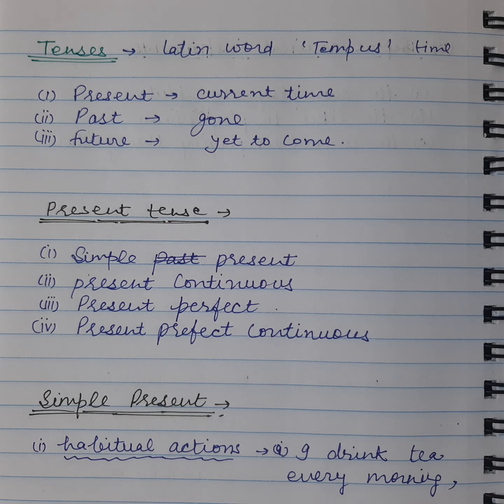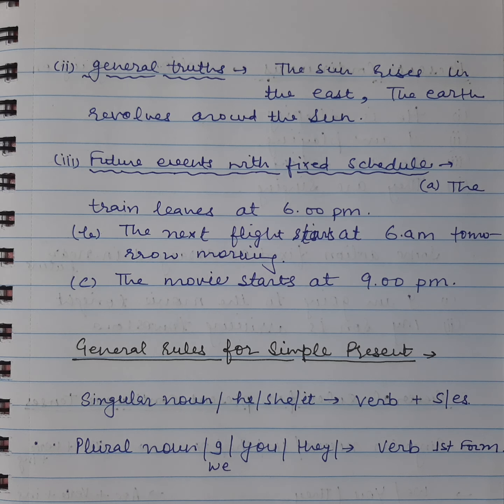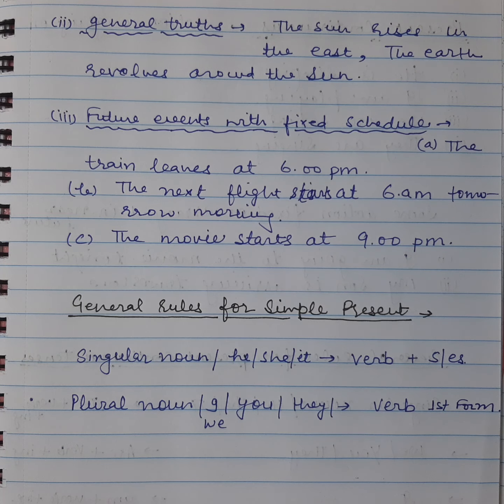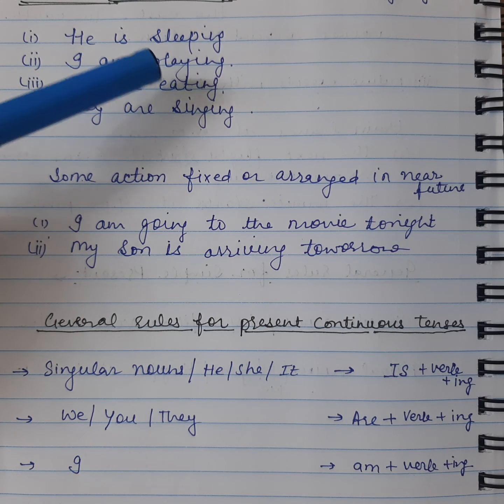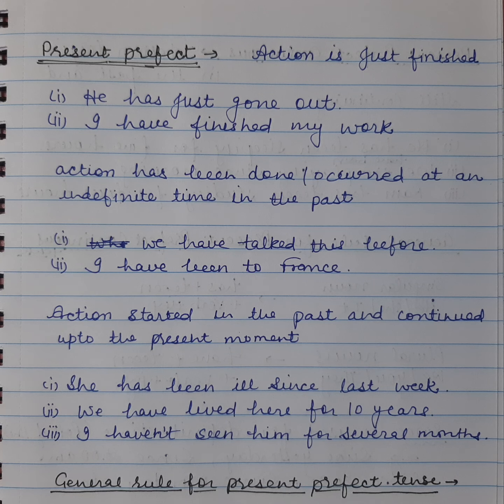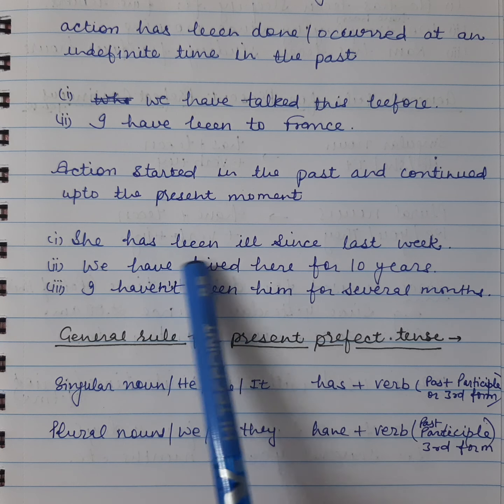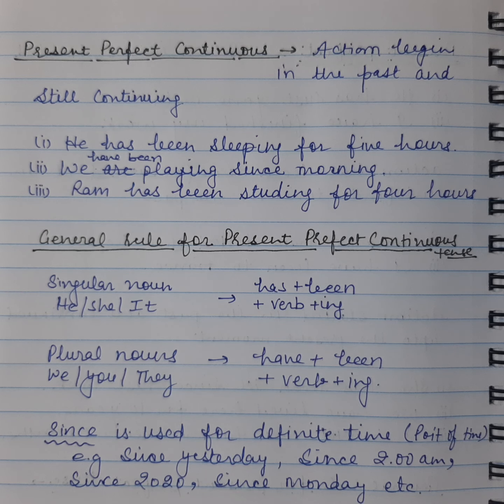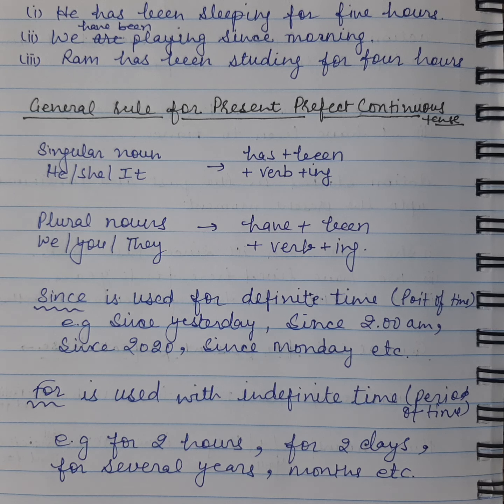English Grammar - Tenses